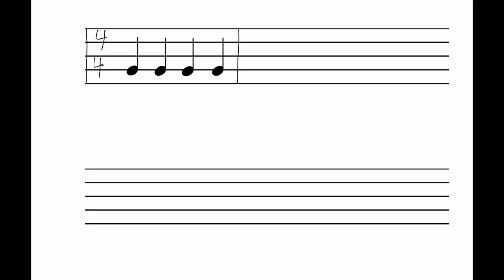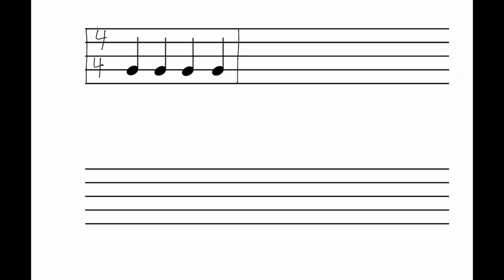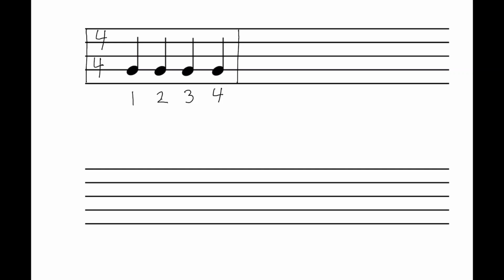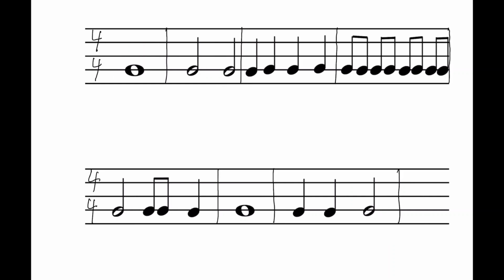Rhythm 3B: Counting Notes in Four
Learn how to count Whole, Half, Quarter, and Eighth notes in time signatures with four as the bottom number.